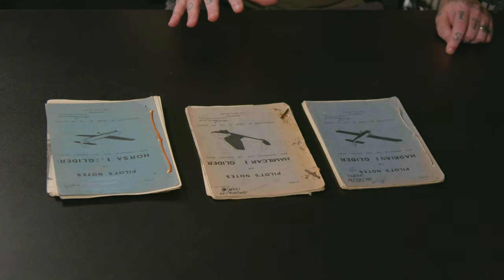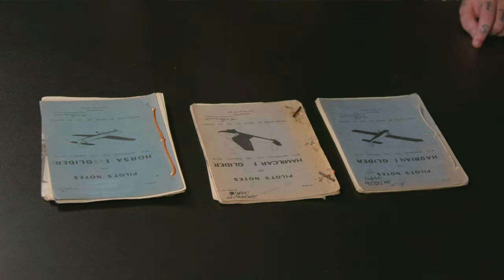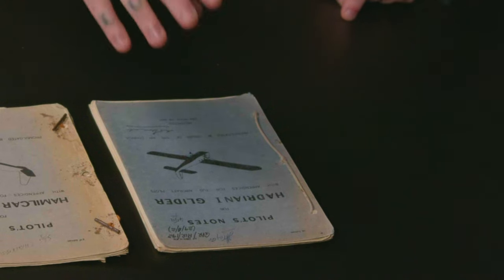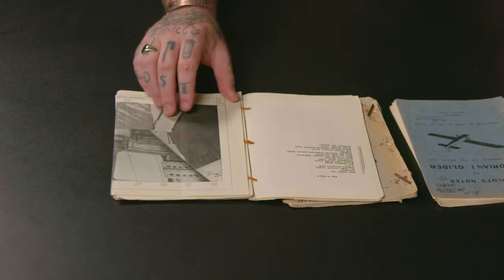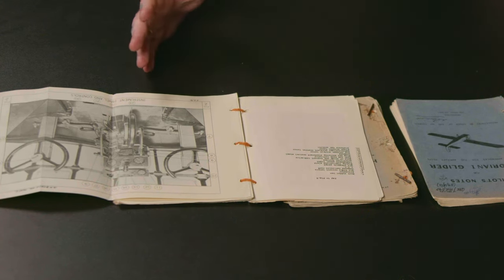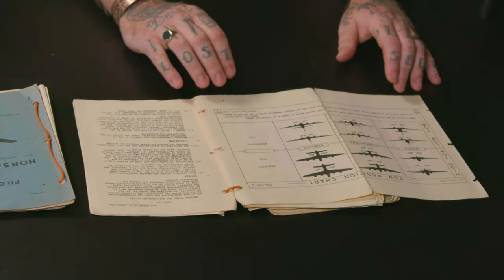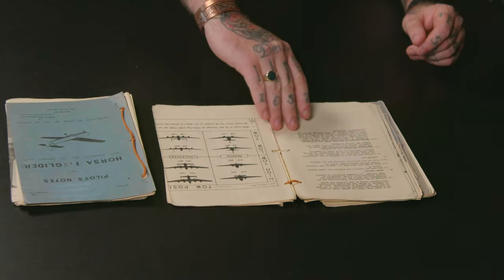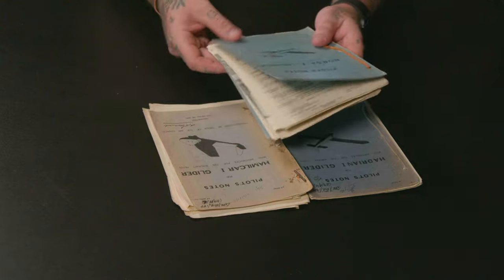Hamilcar and Horsa Gliders: TALKING CLASSIC KIT WITH KIRKY 07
In this episode of Talking Classic Kit, our in-house historian & serving soldier 'Kirky' shares the story of invention & progression of bigger & better gliders to aid the delivery of soldiers, equipment and supplies to the battlefield. With a collection of weaponry, documents & equipment spanning over 100 years, this series will share the tales of battles, bravery and ingenuity from the frontline.